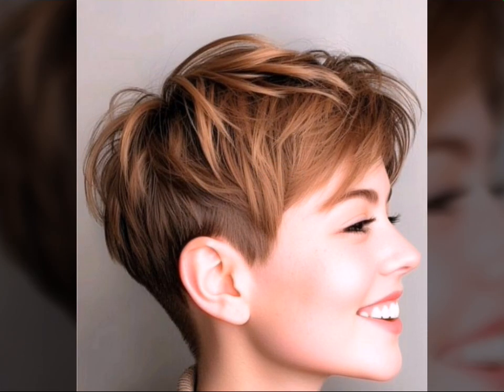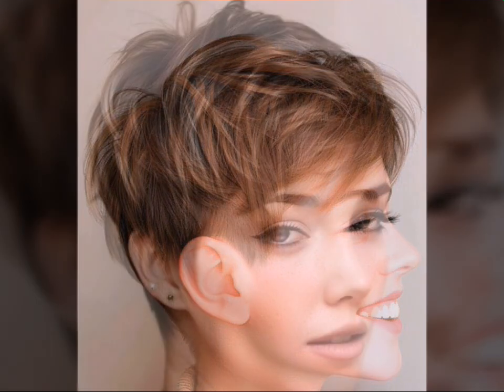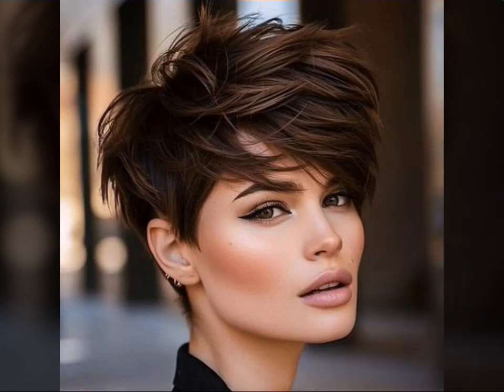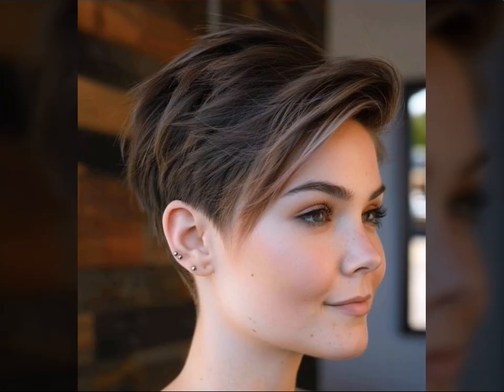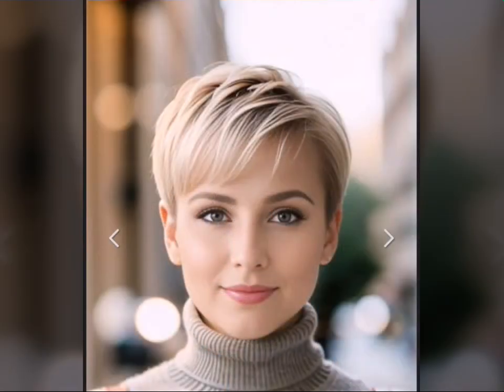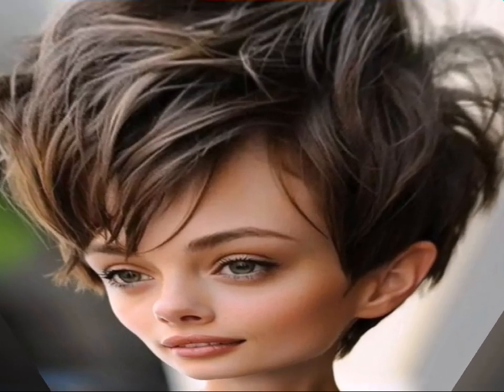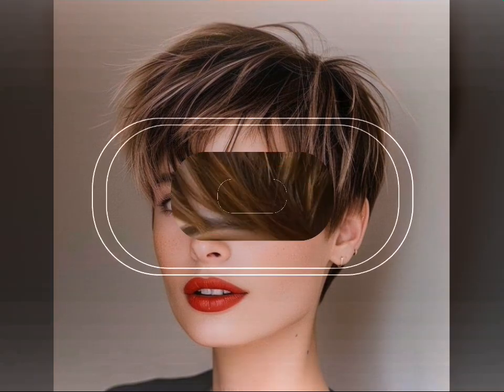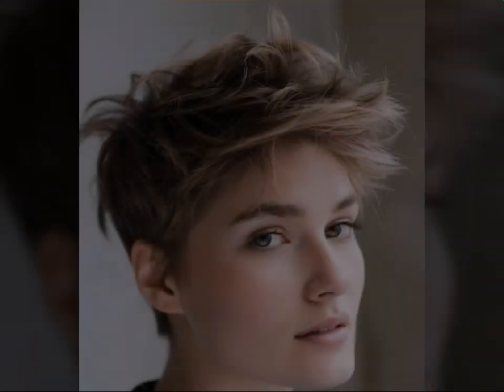Amazing pixie haircuts/inverted pixie haircuts/very short pixie haircuts and hairstyle ideas